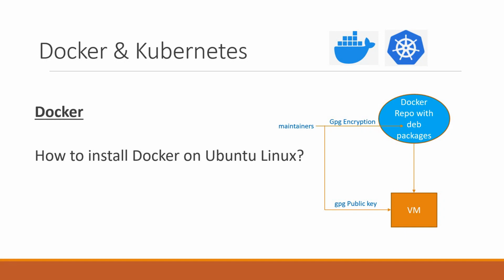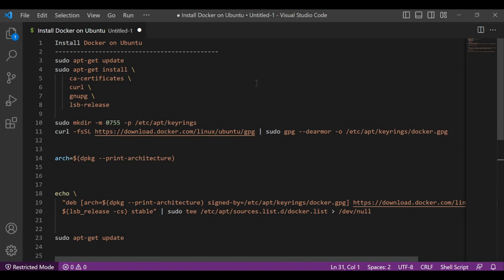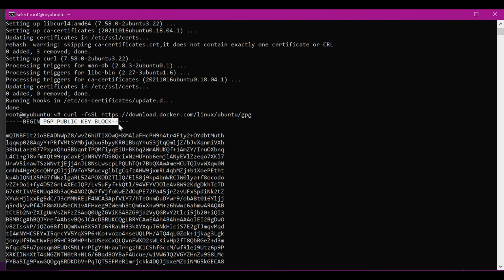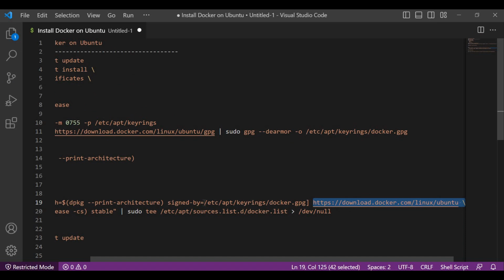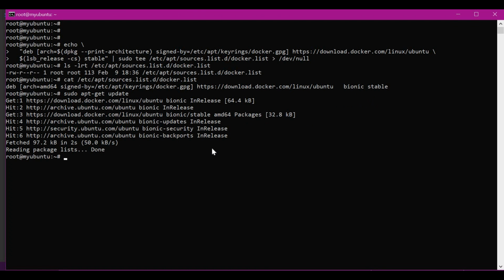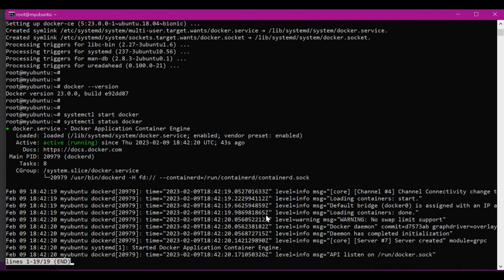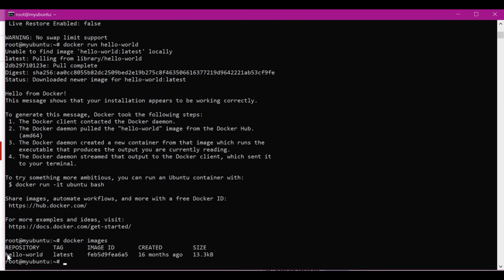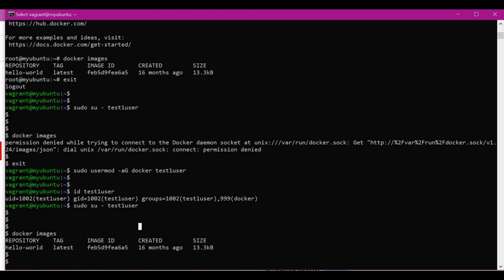Docker installation in Ubuntu Linux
This video describes how to install Docker on Ubuntu Linux. This explains in detail about every command used in the installation and post installation steps.